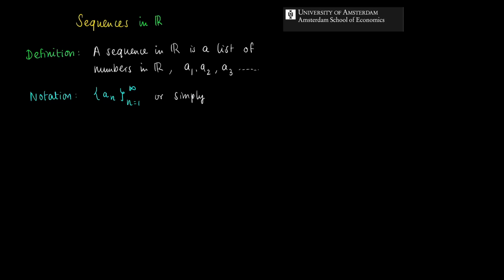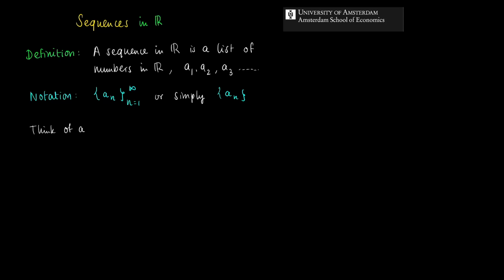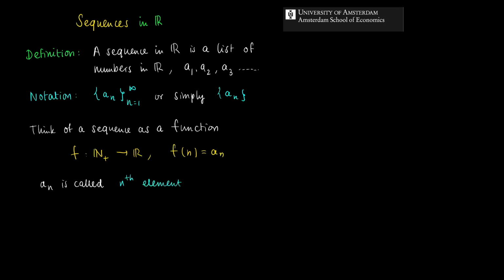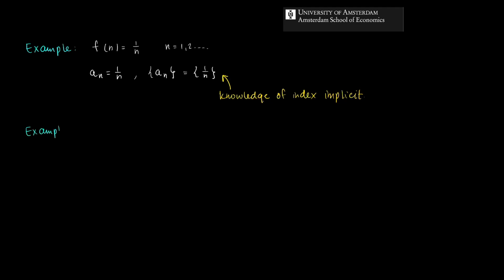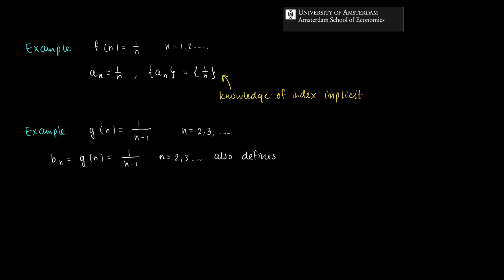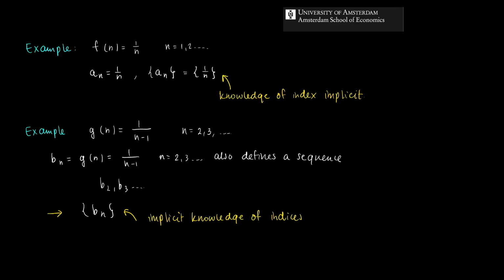M4 - seq 1: introduction sequences